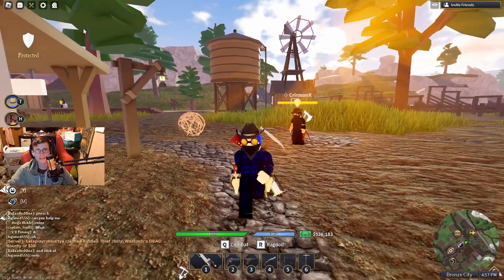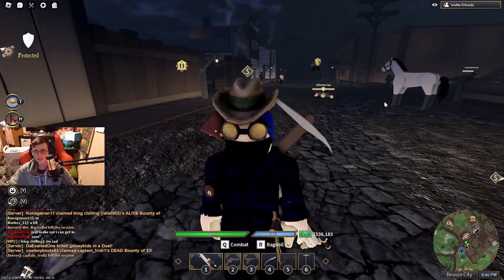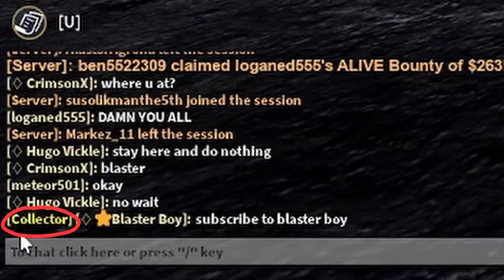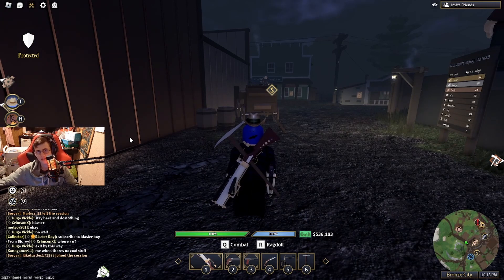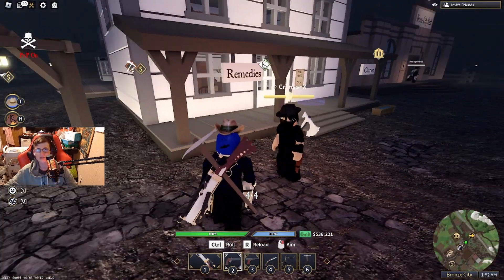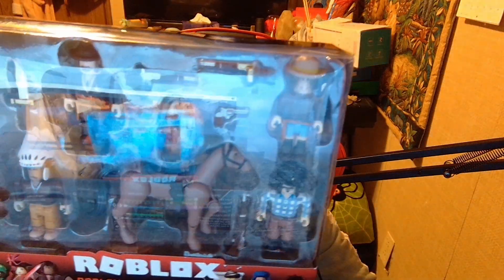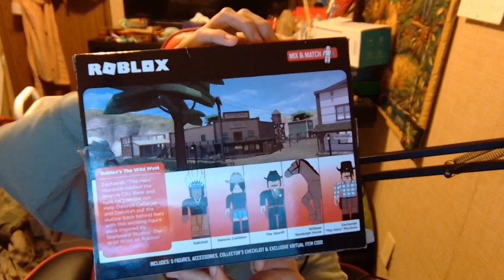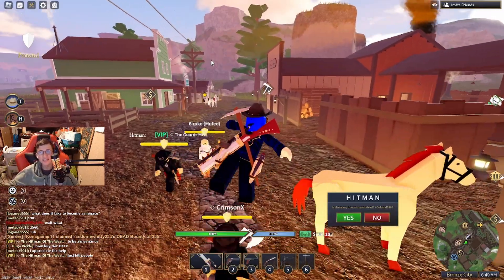How To Get The Collector Title The Wild West Roblox